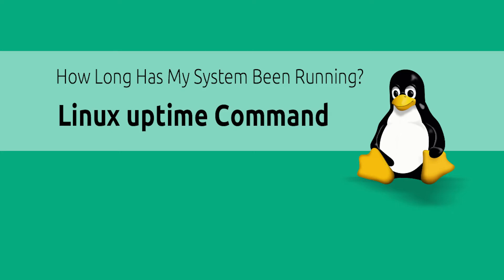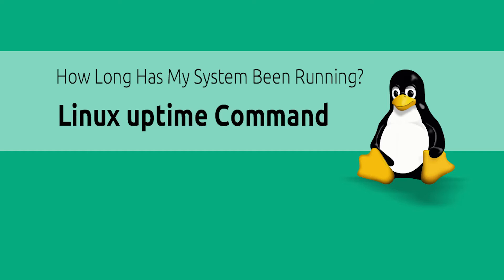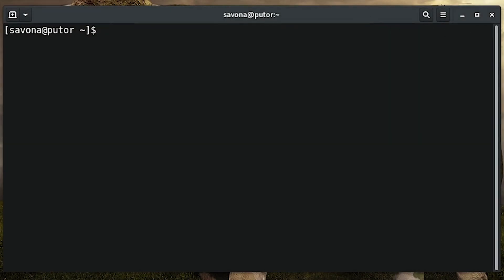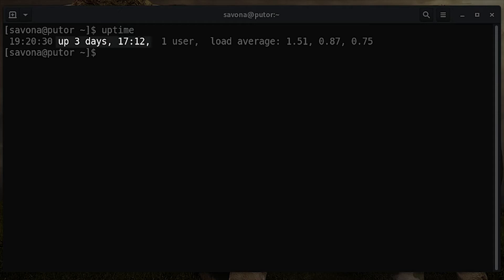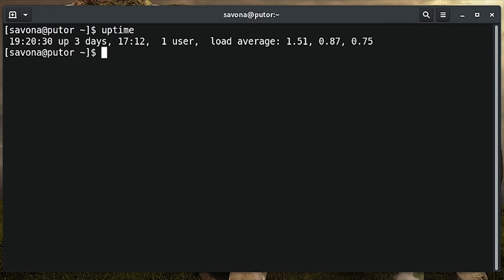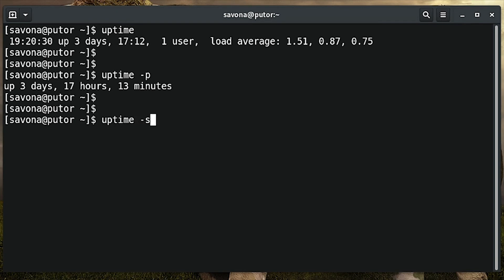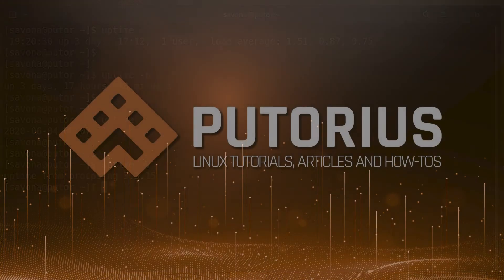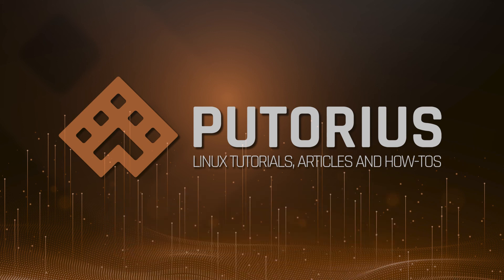Linux Uptime Command Options and Output Explained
A Linux quick tip showing you how to use the uptime command to show how long your system has been running.  We also take a second to explain the output.

0:00 Introduction to the Linux Uptime Command
0:31 Basic usage of the uptime command output explanation
1:11 Showing output in human friendly format (pretty format)
1:23 Showing the time the system was last booted
1:36 Showing which version of the uptime utility you are using
1:43 Conclusion of uptime command tutorial